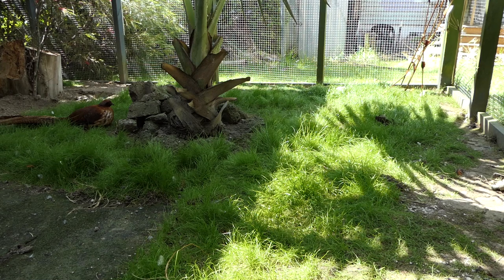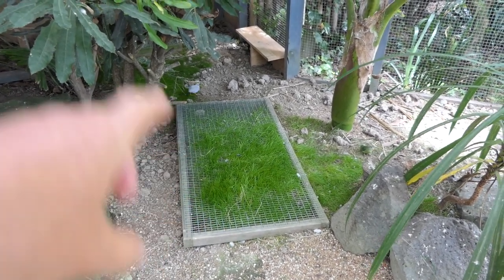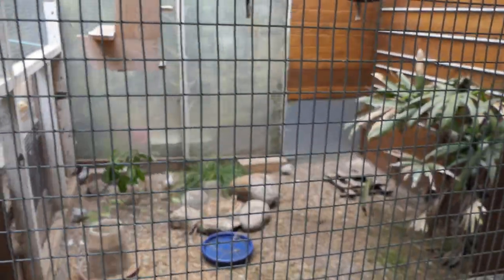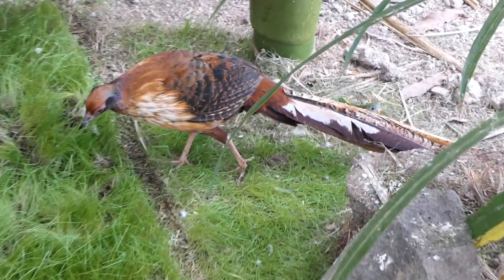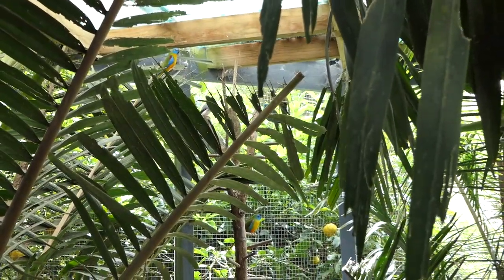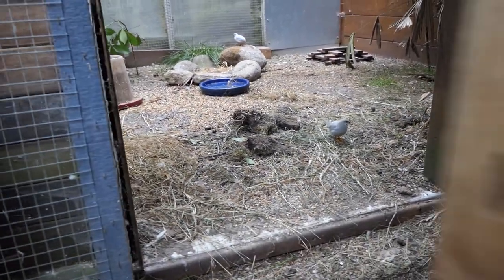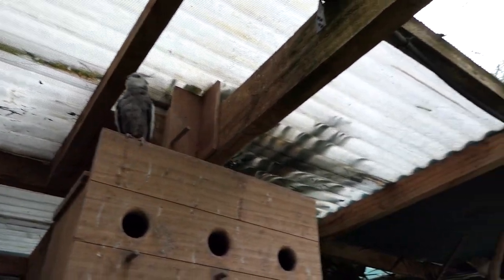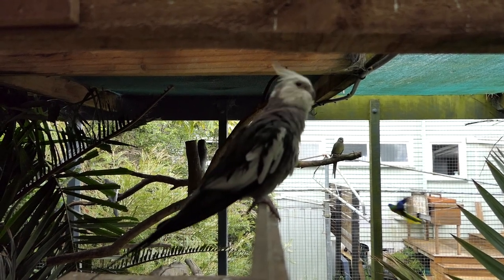More Baby Birds, Moving Chaos and More Grass @ The Pheasanatsiam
Extra features include videos not available on Youtube, Ringtones, Being able to download videos, personalised videos, photos, more personal comments and more.

for more aviary, bird and animal videos (as well as the odd travel video and the like)